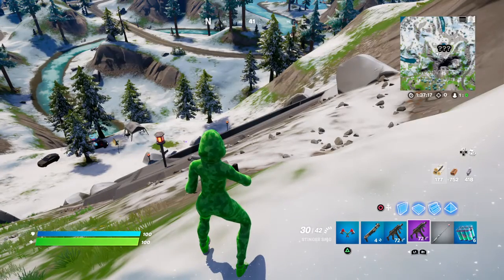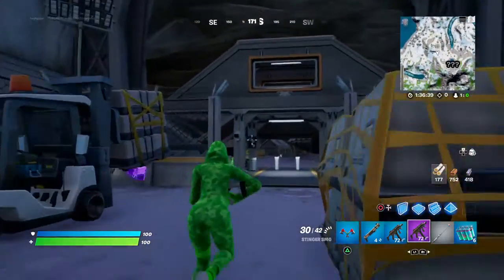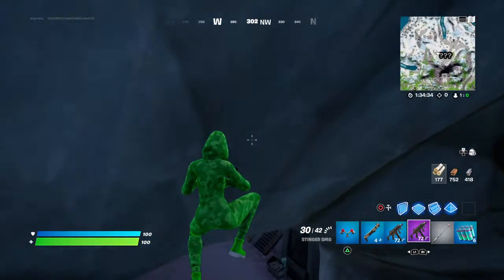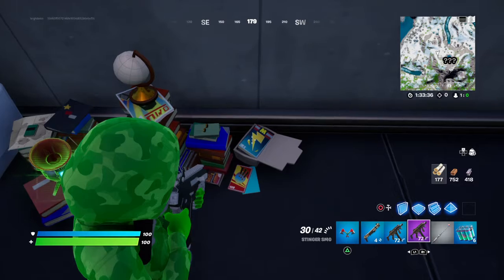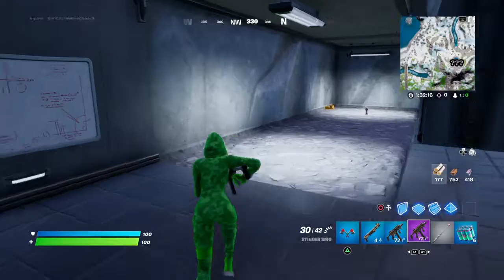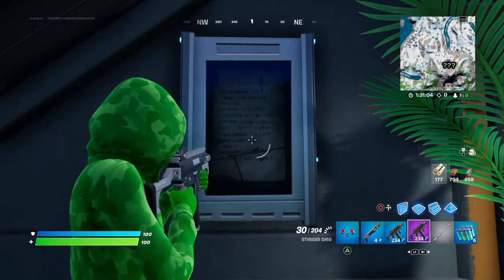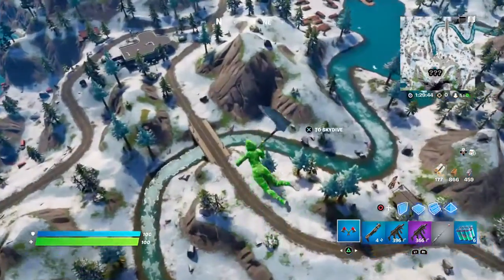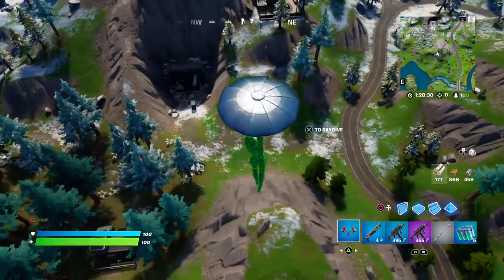Fortnite 19.20 UPDATE NEW BASE LOOKING AROUND